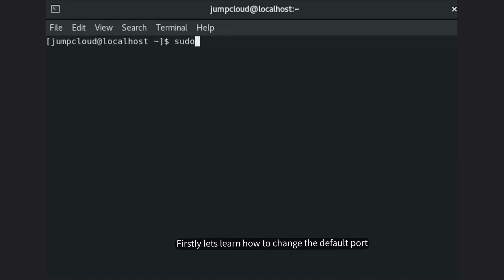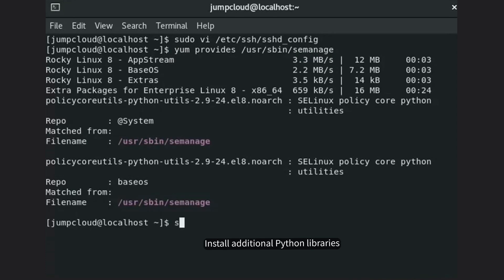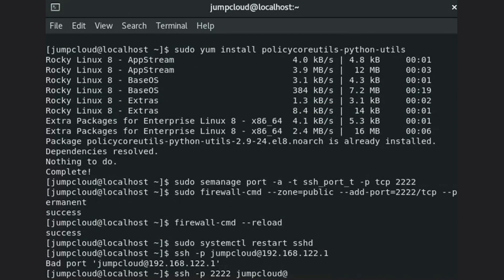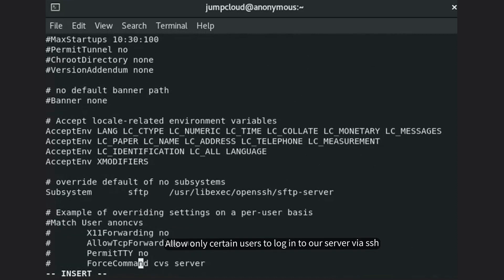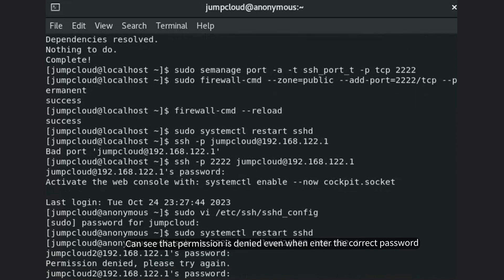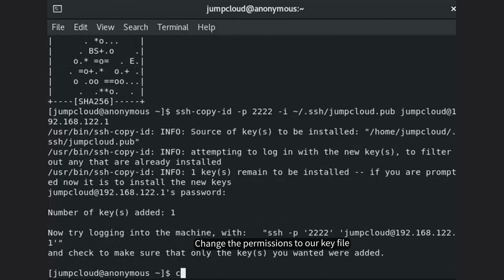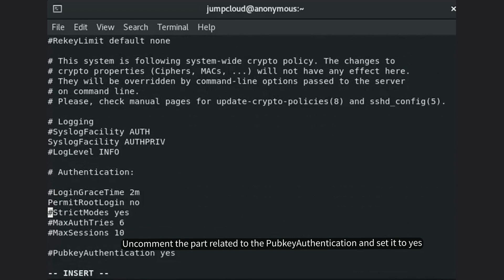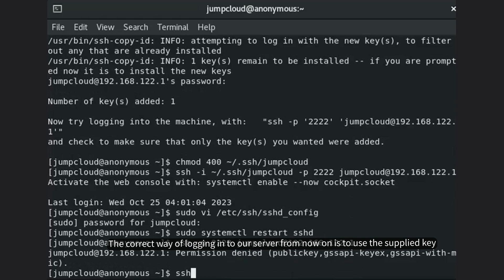Configuring a Secure SSH Server on Rocky Linux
In this video, learn how to configuring a secure SSH server on Rocky Linux. Read the tutorial